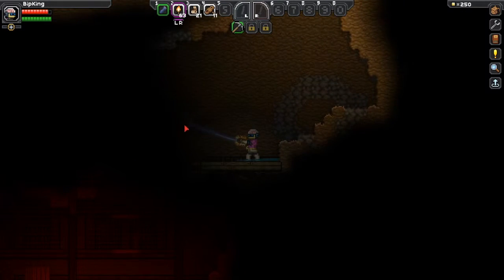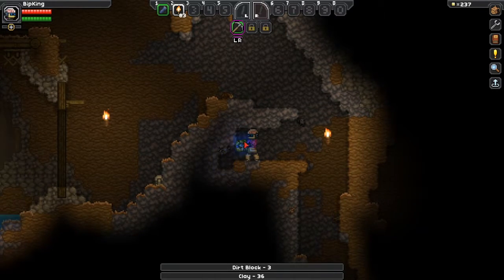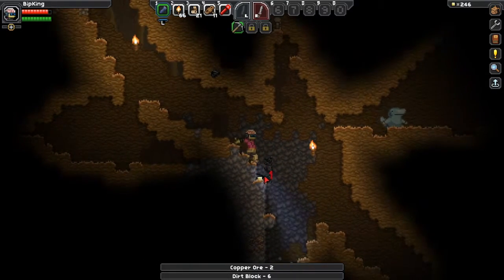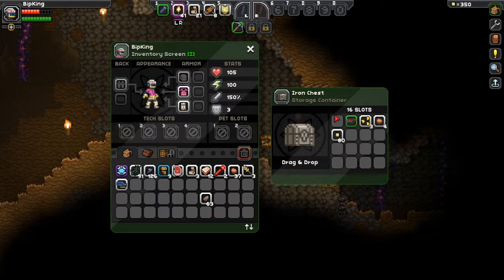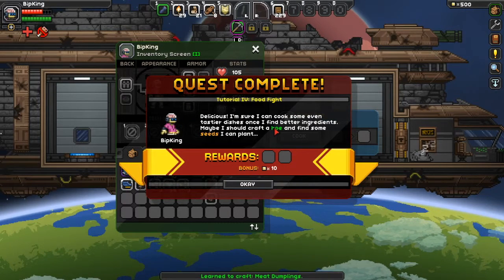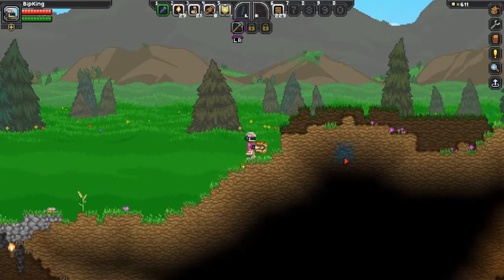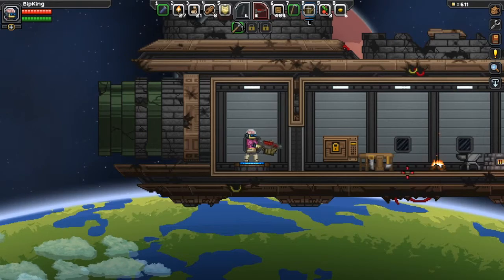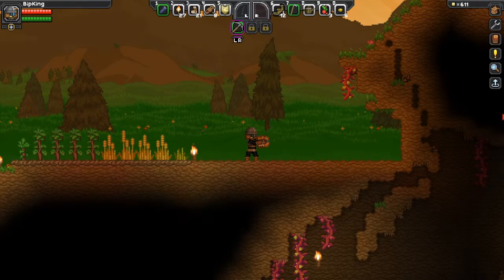Lets Play Starbound - Ep 2 - Farming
Hello guys and welcome to BipKing Gaming!

Are you looking for a video that explains how to do farming Startbound? Or maybe you are just looking for a new 2D survival game?

This Starbound Lets Play series will cover all the gameplay elements of Startbound and in Episode two we focus on exploration and farming. I aim to complete the farming quests so we can explore even more of the world of Starbound.
I also go further into crafting and make myself some Iron armour and a new Two Handed Sword.

So sit back and enjoy our Starbound journey.

What is Starbound?
Starbound is a 2D platform survival game in an open sandbox world. This game borrows many features from Terraria while still remaining a unique game in its comparison. The alternative art style is attractive and the gameplay feel familiar yet new. Unlike Terraria, in Starbound you are not limited to a single world. Use your spaceship to explore the many planets and worlds that exists in the Starbound Universe.

Steam: “In Starbound, you take on the role of a character who’s just fled from their home planet, only to crash-land on another. From there you’ll embark on a quest to survive, discover, explore and fight your way across an infinite universe!”

BipKing’s Opinion:
This game is brilliant. My initial thought was that a 2D survival would have significant limitations compared to their 3D competitors, but this is certainly not the case. This game may have borrowed many features from its Terraria brother, but they have done an amazing job at making this game feel unique.
The main element of Startbound is its exploration mechanics which allows you to visit other worlds. This gives the game a high level of player retention that keeps you coming back for more.
I would recommend this game to anyone who is a fan of survival crafting games!